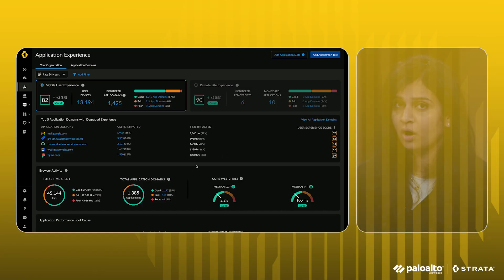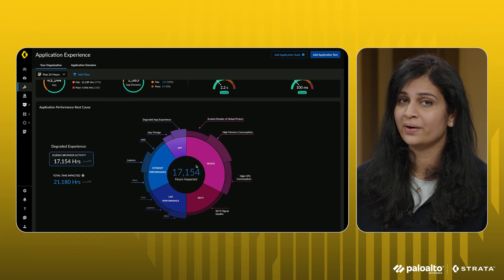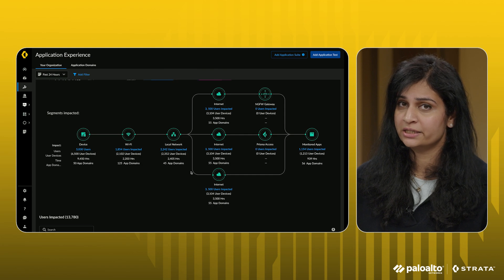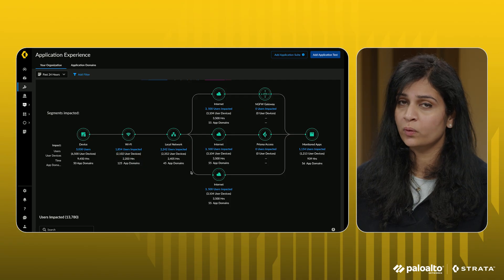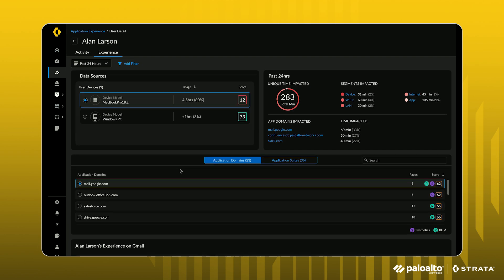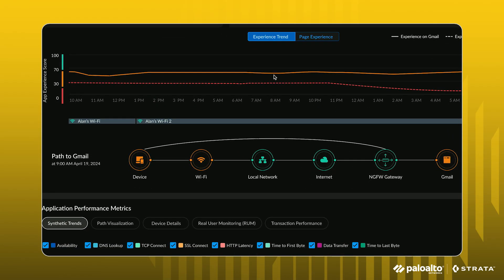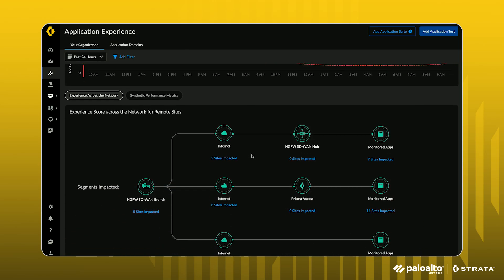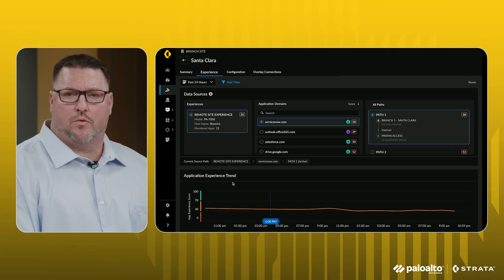ADEM Support Now Available for NGFW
ADEM is natively integrated with Palo Alto Networks NGFWs and SASE, making it part of the same platform and workflow which means security teams do not have to worry about juggling multiple products and piece together separate, disconnected tools to get complete visibility into their user journeys. Instead, they get a streamlined solution that integrates performance monitoring with security in one place.

Palo Alto Networks enables your team to prevent successful cyberattacks with an automated approach that delivers consistent security across the cloud, network, and mobile.